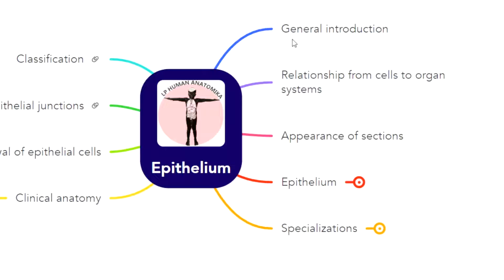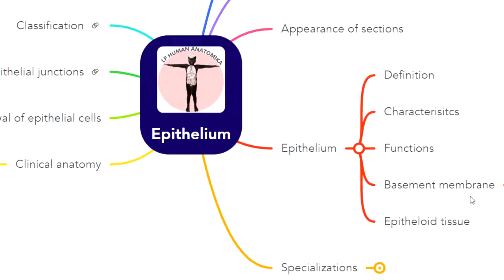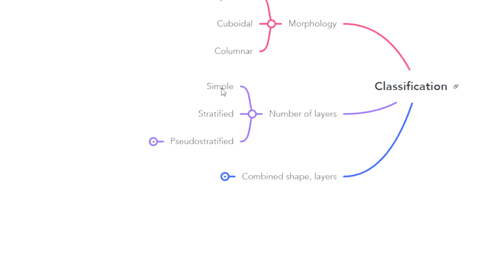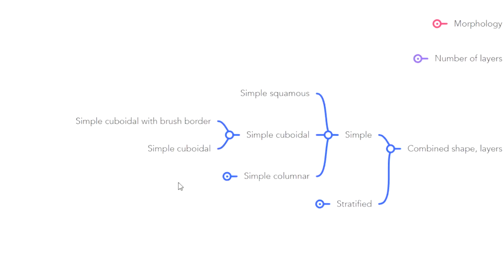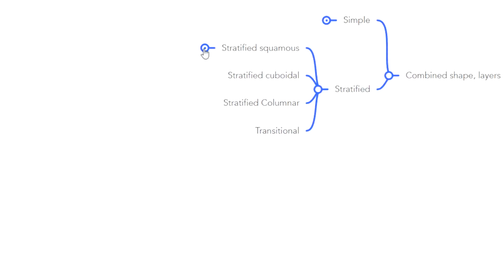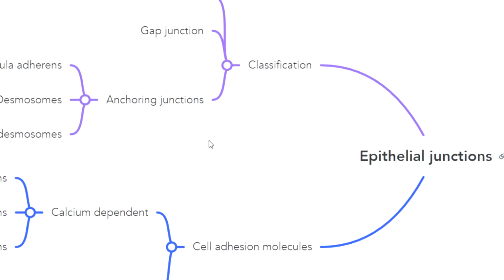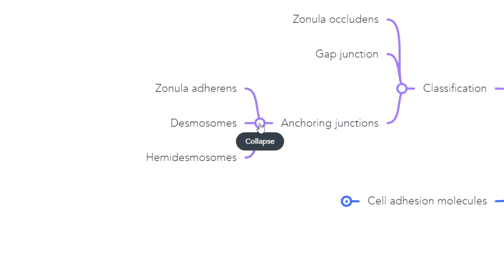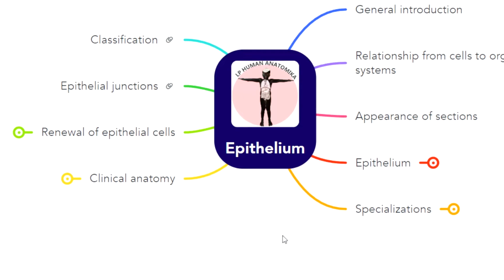Epithelium part 6- Summary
The video discusses about the introduction, definition, surface modifications, epithelial junctions, classification, and different types of clinical anatomy of epithelium such as thickening of basement membrane, cancer, chronic bronchitis, metaplasia, etc.